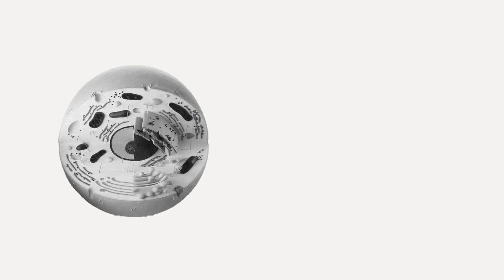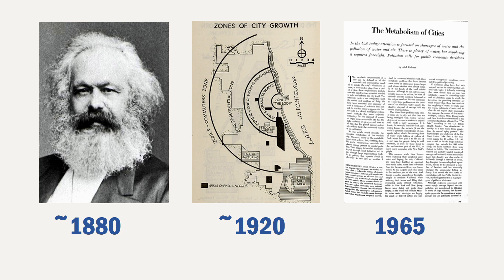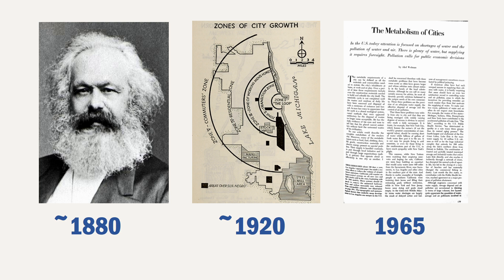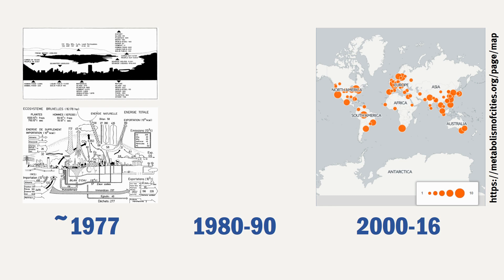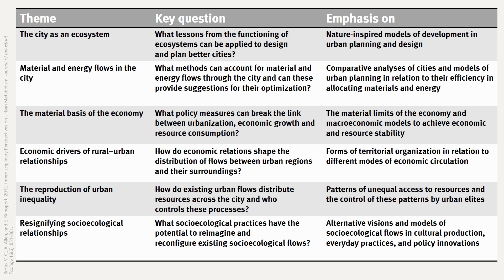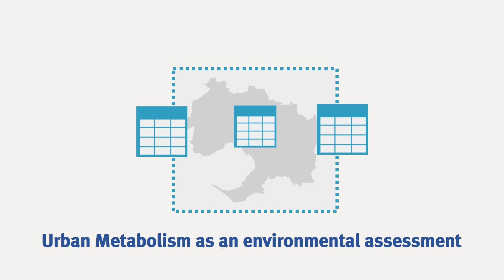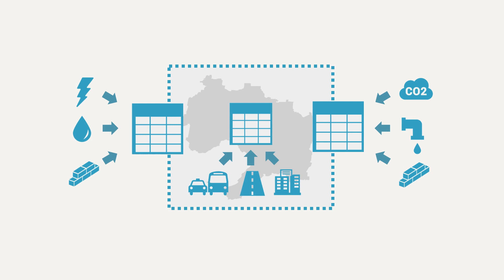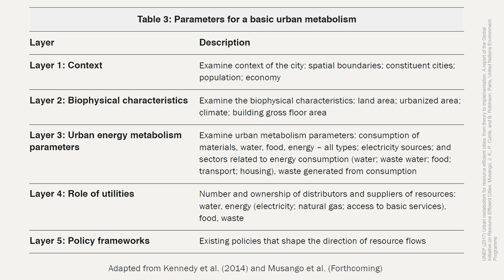What is Urban Metabolism? - Module 1 Online course "Urban Metabolism for Policy Makers"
This video is part of the MOOC "Urban Metabolism for Policy Makers" that can be found

In this video, we explain what urban metabolism is, how this metaphor came to be and how different researchers use this concept today.